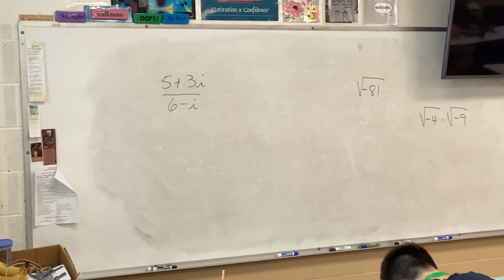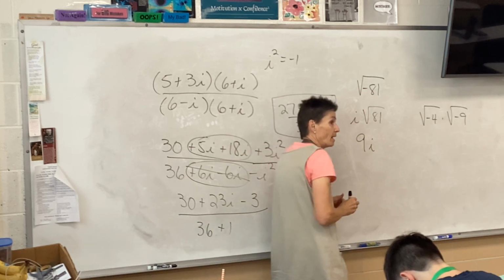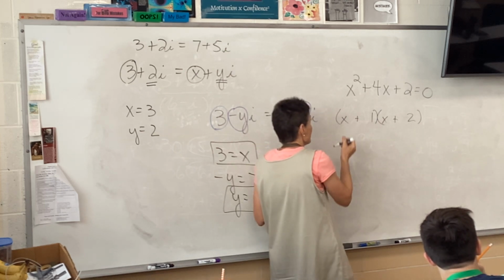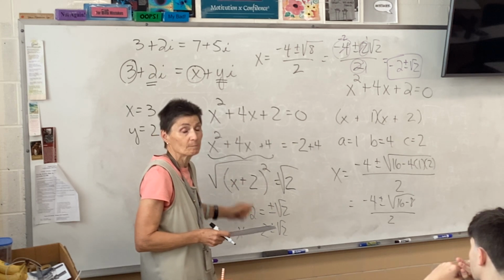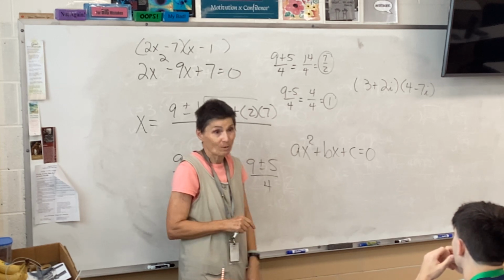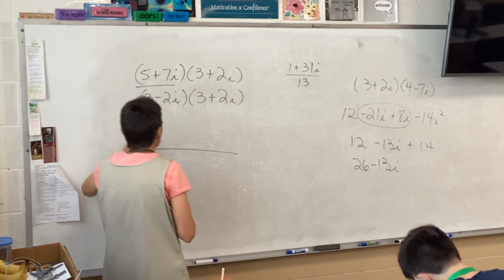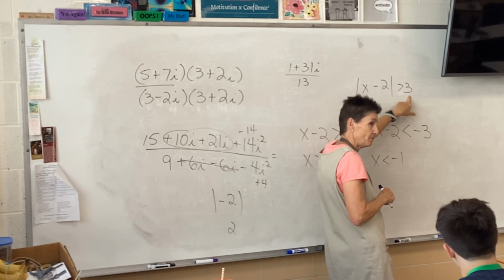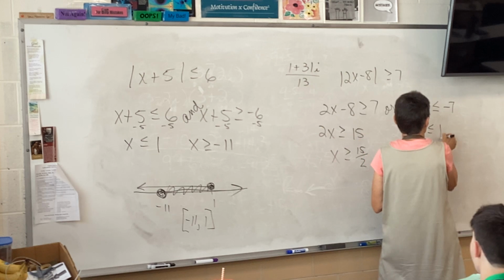Precal C Notes P6 1d-4; P7 1a-c